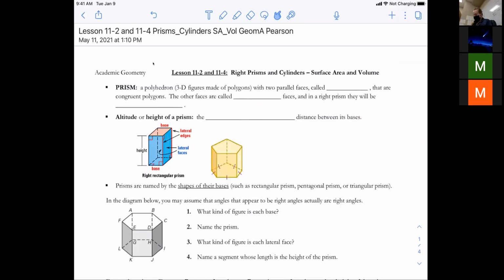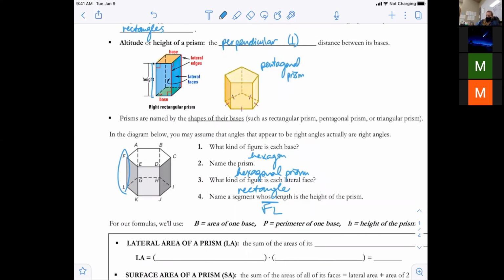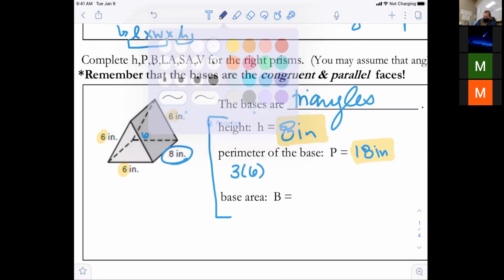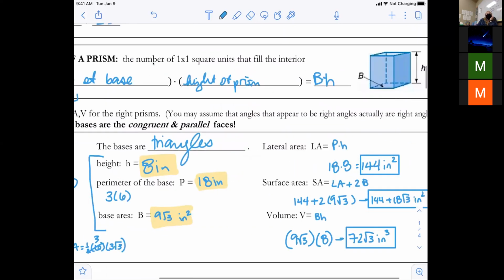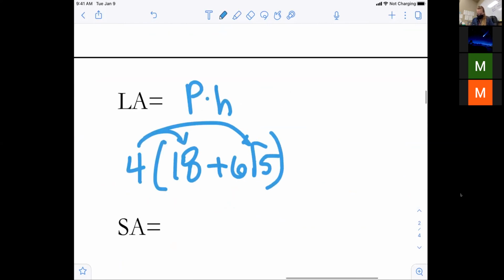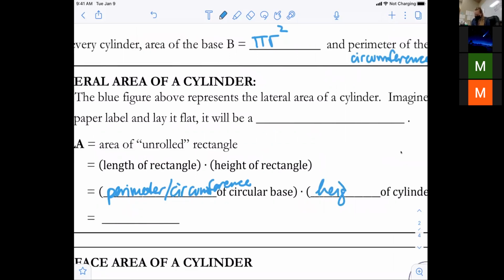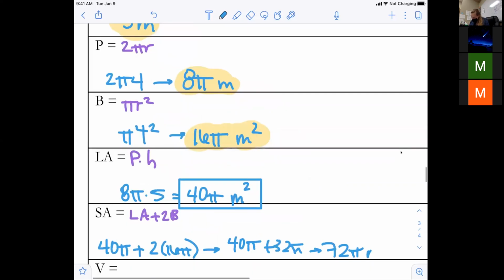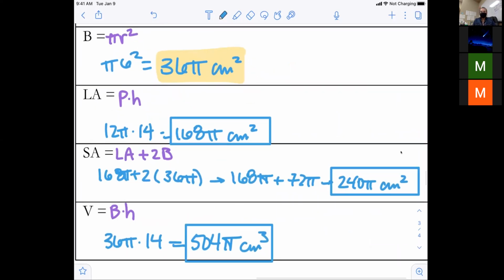Geometry: Lesson 11.2 and 11.4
prisms and cylinders